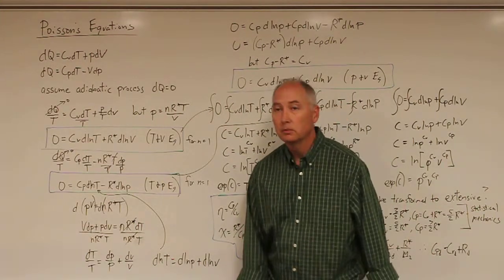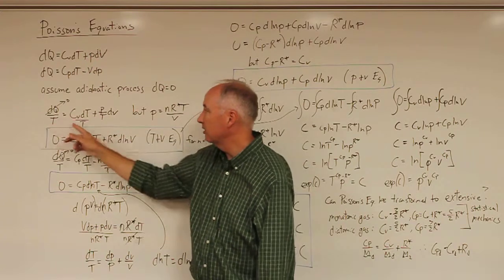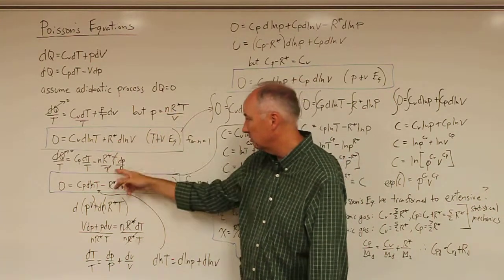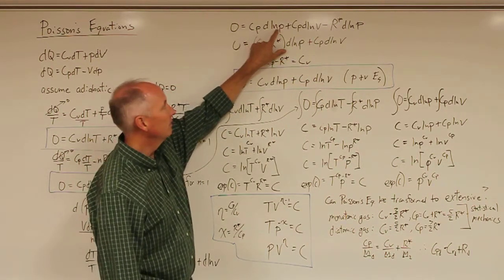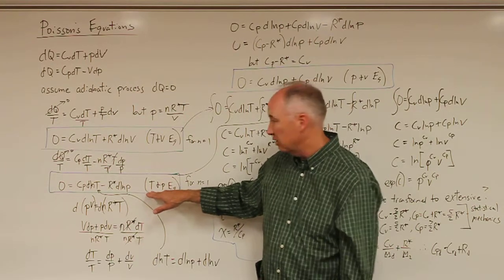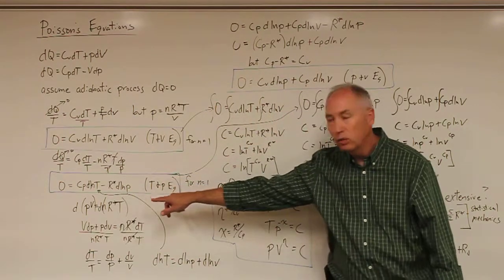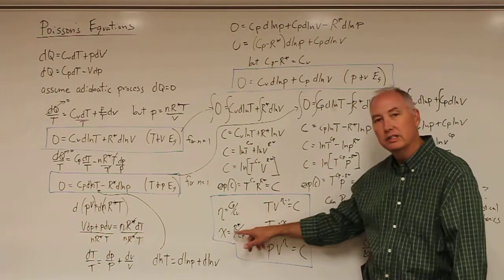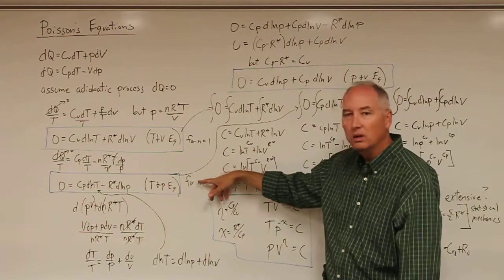Lecture12 Poissons Equations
ATMOS 5000 Lecture 12: Derivation of Poisson's Equations